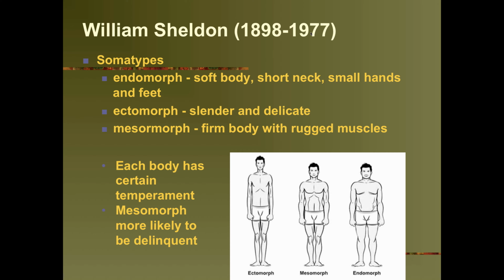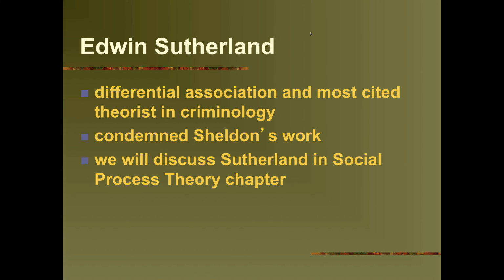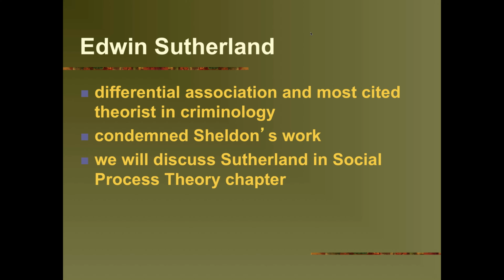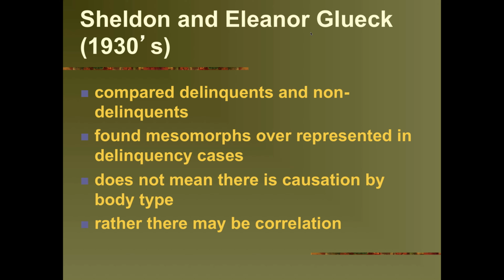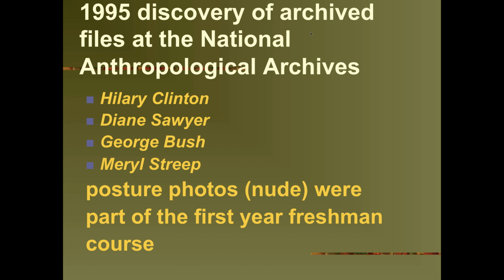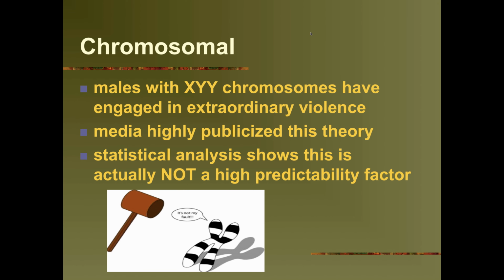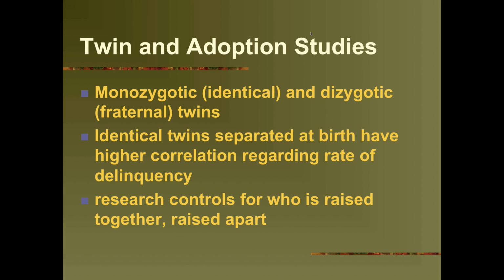JJ Individual Causes C